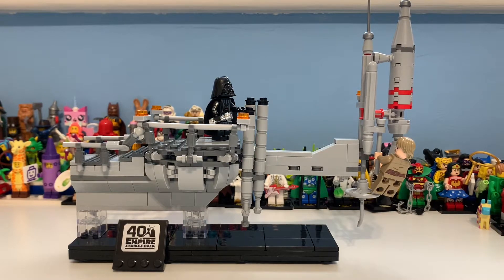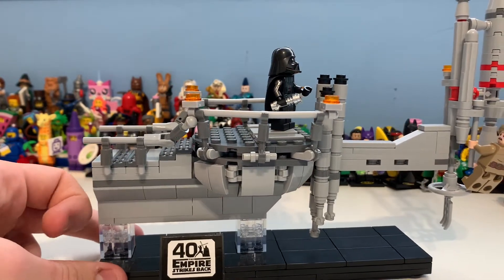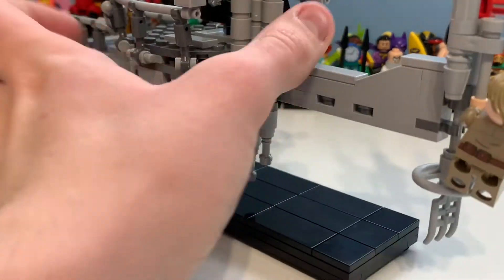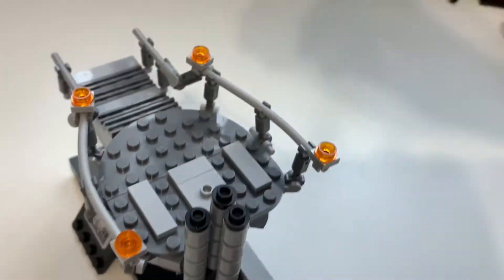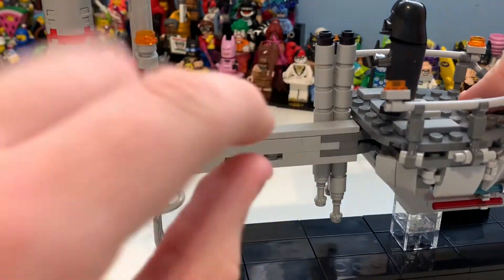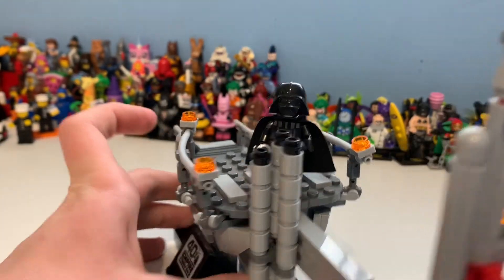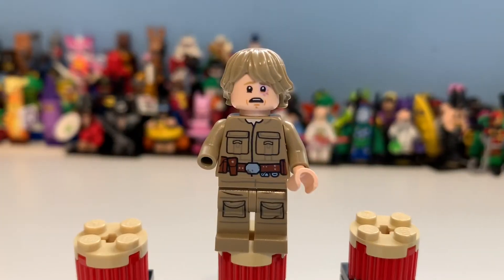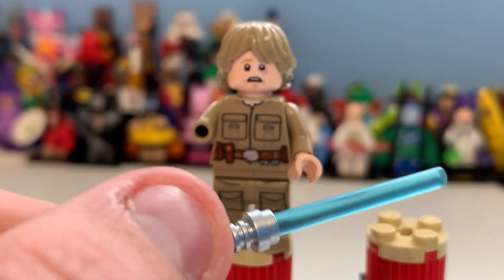LEGO Star Wars 75294 Bespin Duel Review (Northern American Exclusive set, in hand in England)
Today I have a very special review being the 75294 Bespin Duel set, which was made exclusively for Star Wars Celebrations 2020, but due to it being cancelled it was released on LEGO.com exclusively in America, Canada and Mexico for only a few minutes